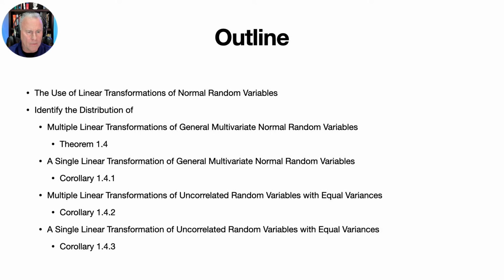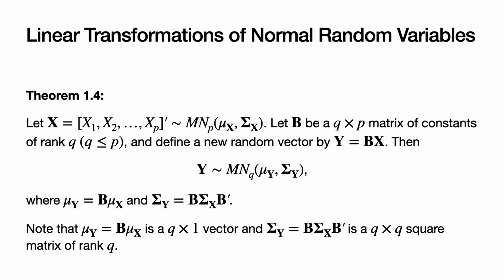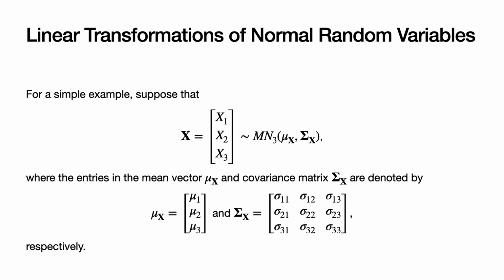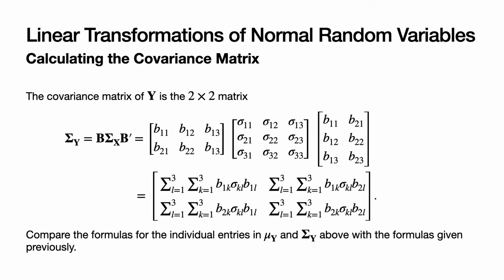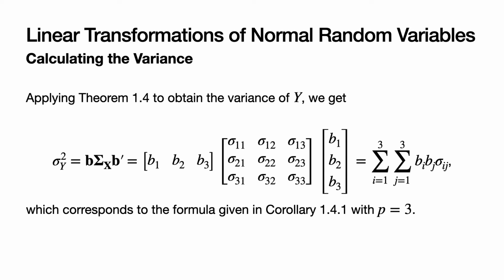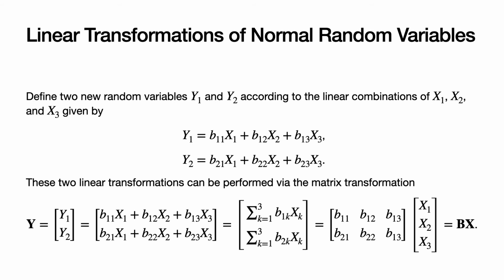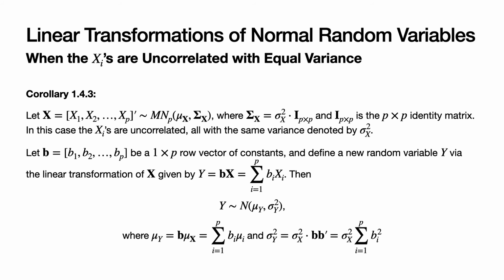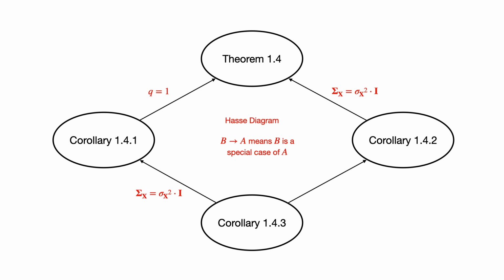Distributions of Linear Transformations of Random Variables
In this lecture we look at how to identify the distributions of linear transformations and linear combinations of Normal random variables.

Here is an outline of what we will be covering in this lecture:

The Use of Linear Transformations of Normal Random Variables
Identify the Distribution of:
    Multiple Linear Transformations of General Multivariate Normal Random Variables - Theorem 1.4
    A Single Linear Transformation of General Multivariate Normal Random Variables - Corollary 1.4.1
    Multiple Linear Transformations of Uncorrelated Normal Random Variables with Equal Variances - Corollary 1.4.2
    A Single Linear Transformation of Uncorrelated Normal Random Variables with Equal Variances - Corollary 1.4.3

0:00 Introduction
0:10 Outline
1:13 Use of Linear Transformation of Normal Random Variables
4:11 Distribution of Multiple Linear Transformations of General Multivariate Normal Random Variables
16:56 Distribution of a Single Linear Transformation of General Multivariate Normal Random Variables
23:36 Distribution of Multiple Linear Transformations of Uncorrelated Normal Random Variables with Equal Variables
30:48 Distribution of a Single Linear Transformation of Uncorrelated Normal Random Variables with Equal Variables
35:45 Important Takeaway
36:01 Relationships Between the Results
38:07 Outro